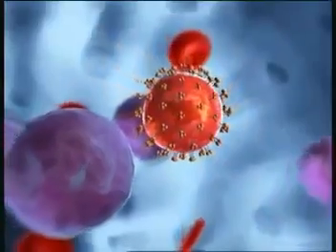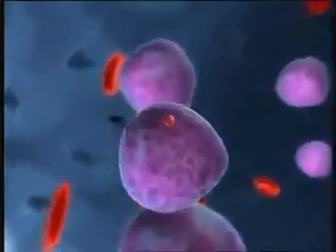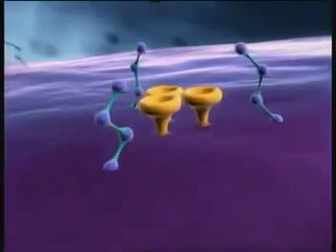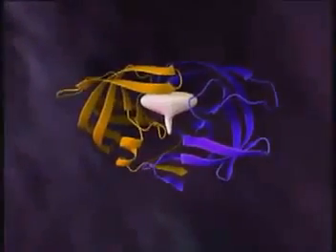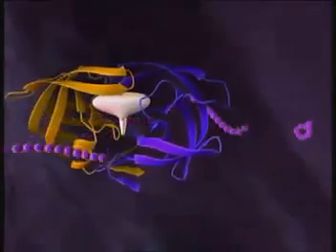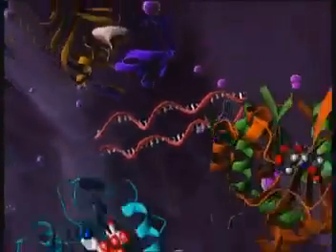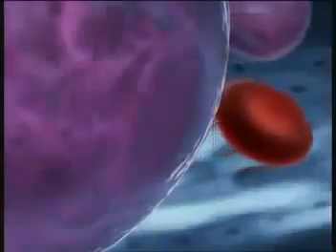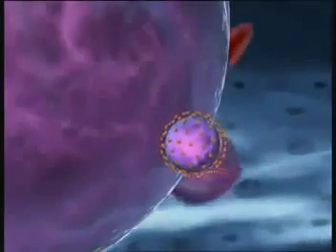Retrovirus Replication 3D Animation.mp4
this is very informative video if u want to learn about hiv virus and its action.